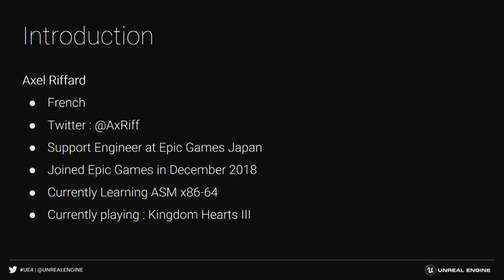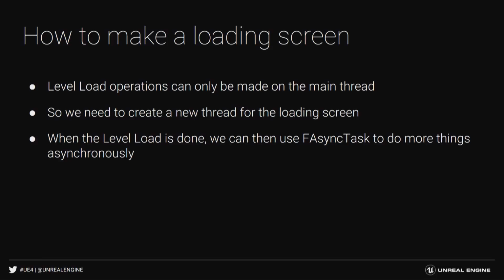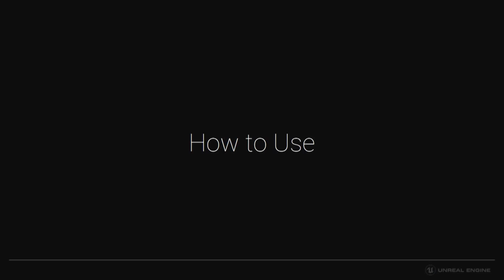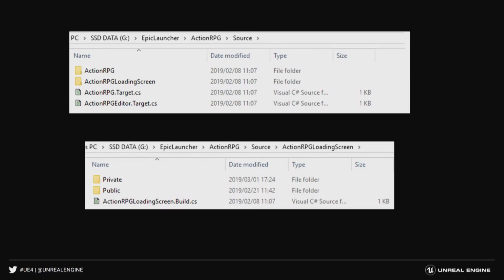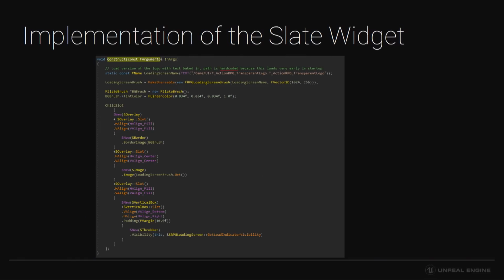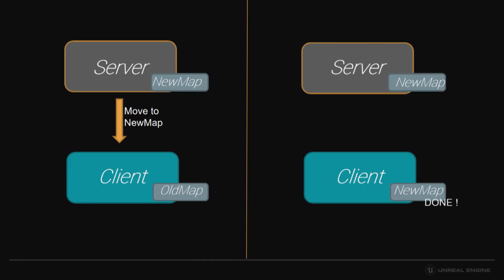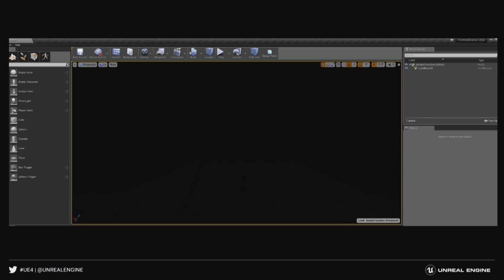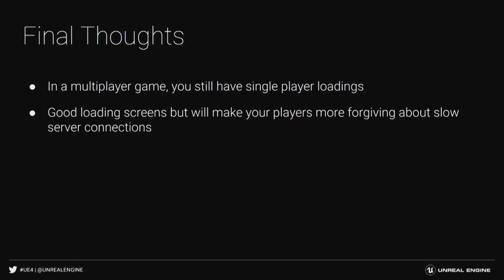Async Loading Screens and Transition Levels | Unreal Fest Europe 2019 | Unreal Engine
This engineer-oriented talk about assets loading management for good performance and smooth transitions by Epic Games' Support Engineer Axel Riffard goes over different methods to craft beautiful and highly optimized loading pipelines for your game, be it single or multi player.